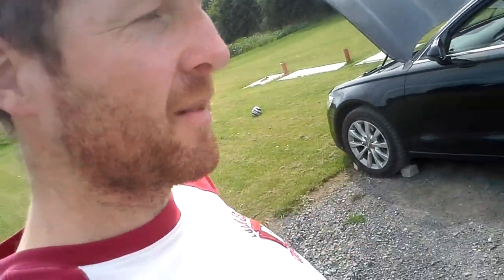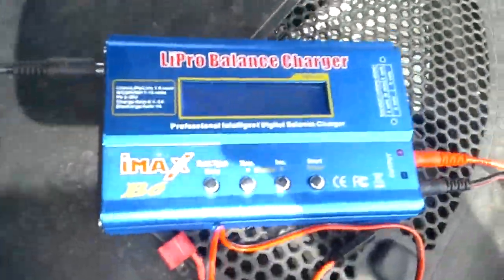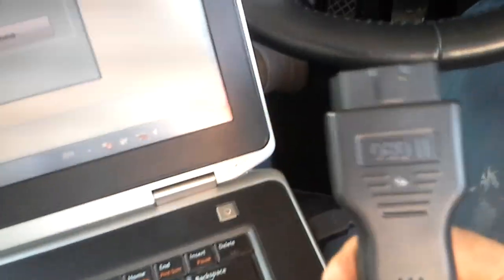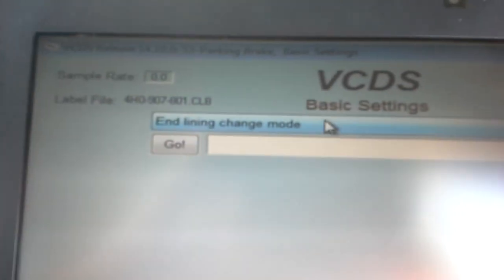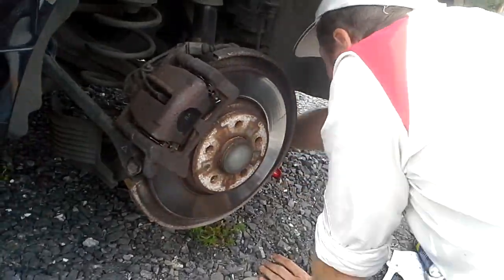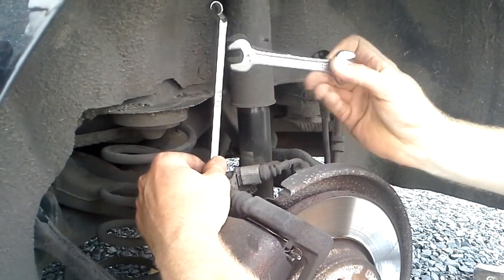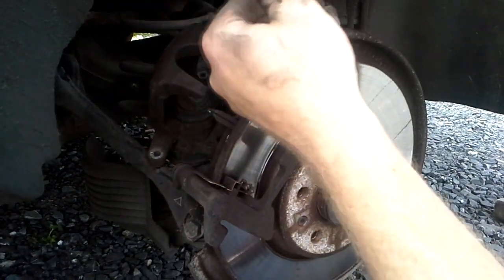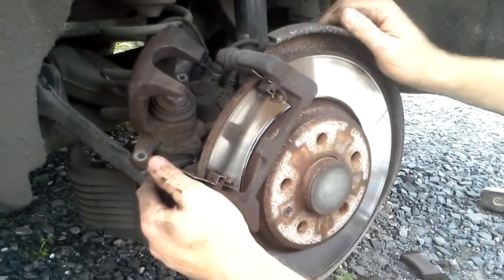replacing AUDI A6 C7 rear brakes (pads and discs)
Car model is Audi A6 C7 TDI2.0 year 2011 with EPB (Electromechanical Parking Brake). This is not S-line version. ODO 180K km, this is car's first rear pads+disks change.
this video is a result of web search: audi forums, rosstech website, parts manuals. Do it at your own risk!
VW VAG COM software with cable is required to complete the procedure.